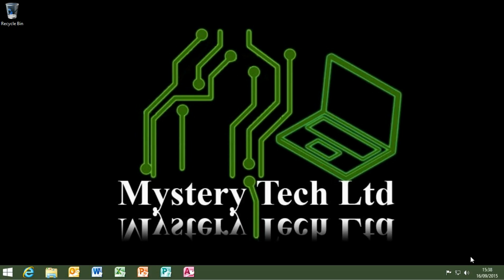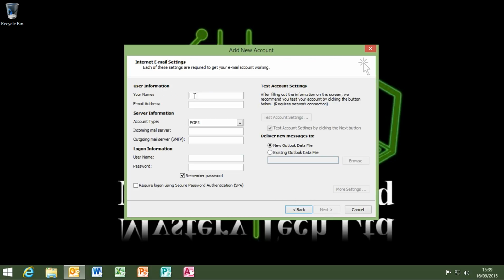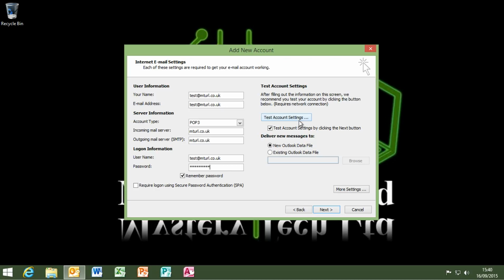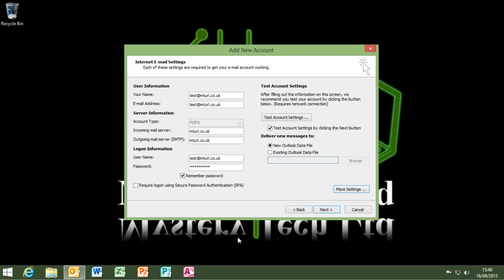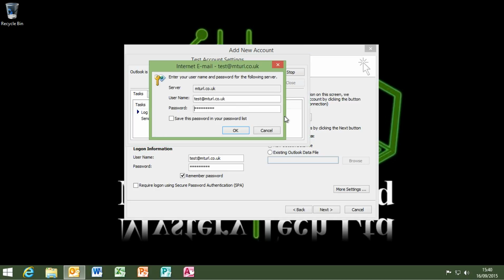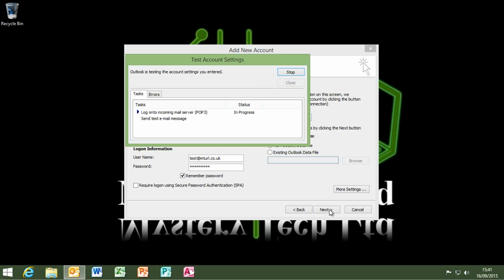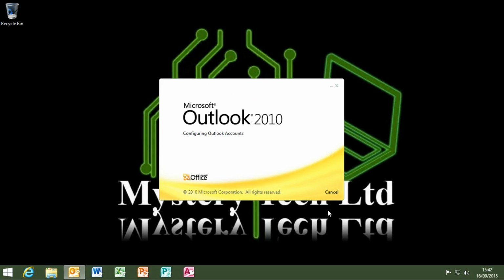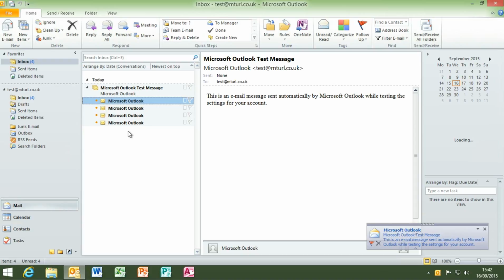How to Connect Outlook 2010 to Hosted POP/IMAP Platforms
Quick Example Guide to connect Microsoft Outlook 2010 to Mystery Tech Ltd's Hosted mail platform.